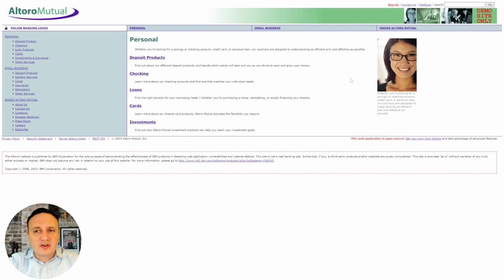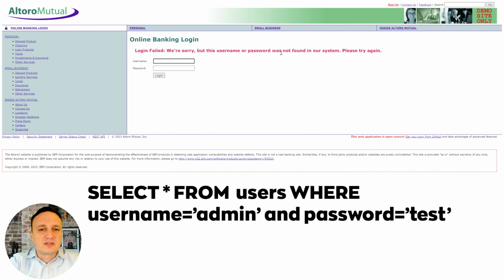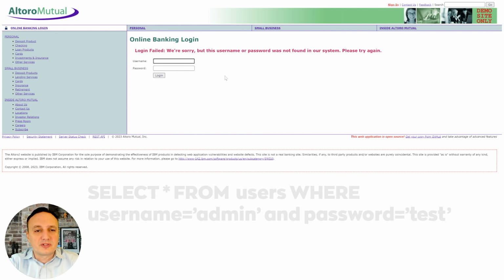Let's prevent SQL Injections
Sites and applications are being continuously targeted by malicious actors.

As part of the top 10 OWASP security vulnerabilities, you will find SQL injections. In fact, they usually rank number 3 of the charts, despite being well documented.

A SQL injection attack consists of “injecting” of a SQL query via input data from the client to the application.

A successful SQL injection exploit can read sensitive data from the database, modify database data (Insert/Update/Delete),
execute administration operations on the database (such as shutdown the DBMS), and in some cases issue commands to the operating system.

Today, we are going to take a look at a fake banking site and see how malicious actors leverage SQL injection to get access to its data!

Let's learn more!